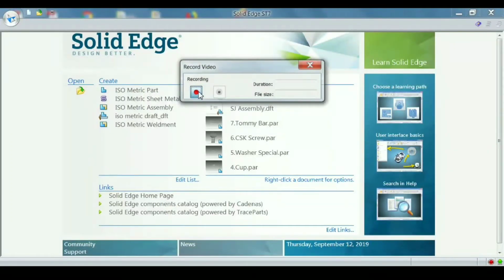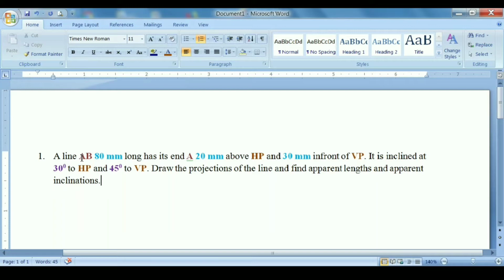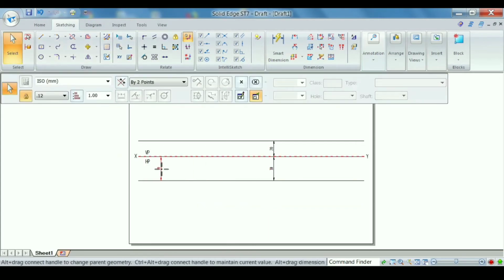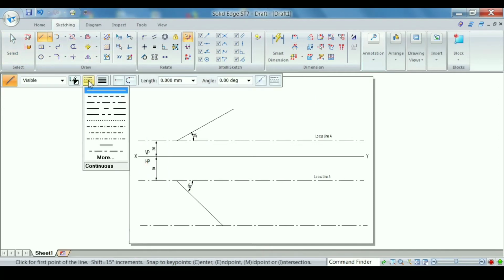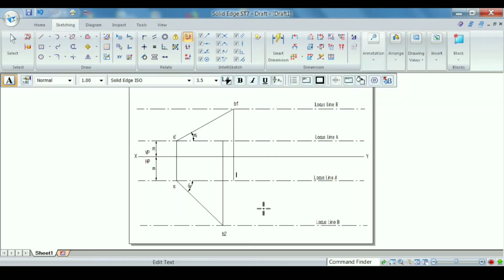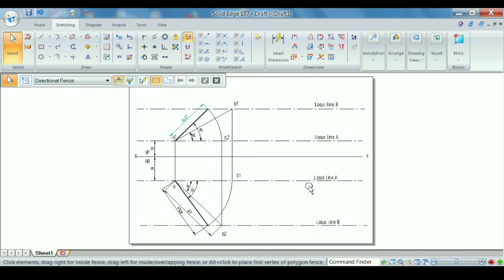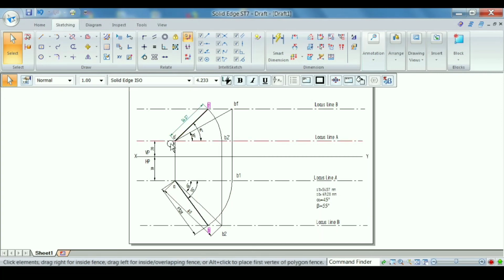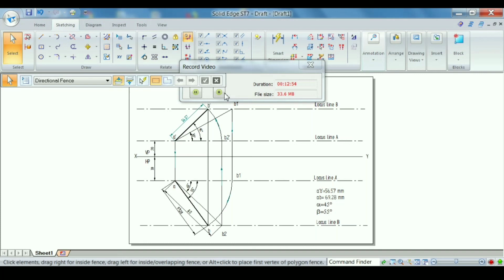Projection of lines (Engineering Graphics) in English with Example.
A line AB 80 mm long has its end A 20 mm above HP and 30 mm in front of VP. It is inclined at 30 degree to HP and 45 degree to VP. Draw the projections of the line and find apparent lengths and apparent inclinations.
It is explained in detail with step by step using Solid Edge ST7 Software.